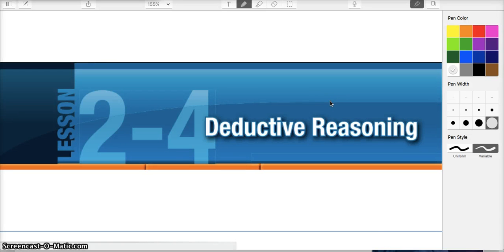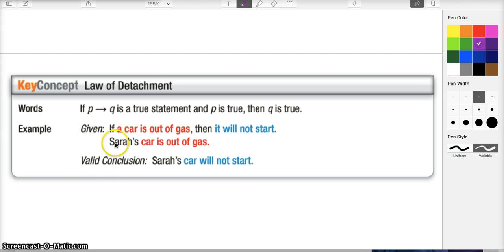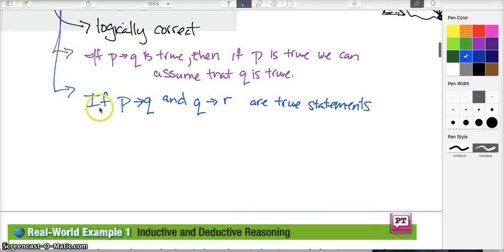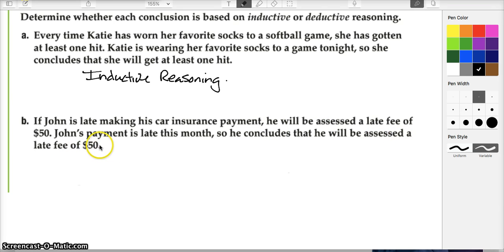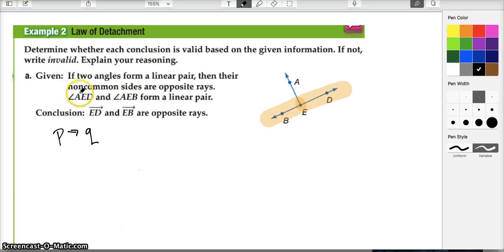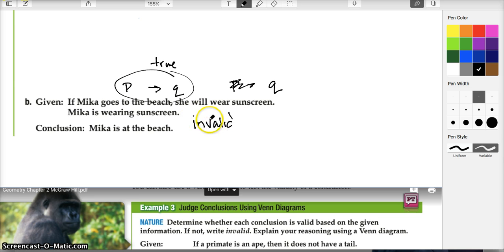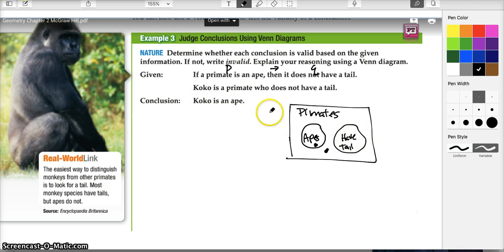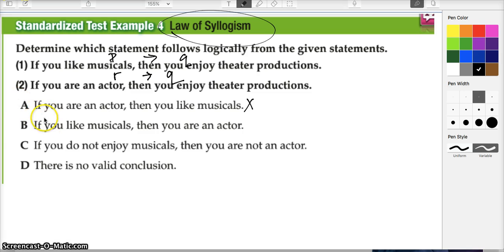GEO 2-4 Part 1.mp4